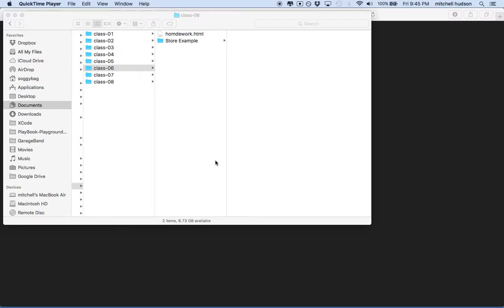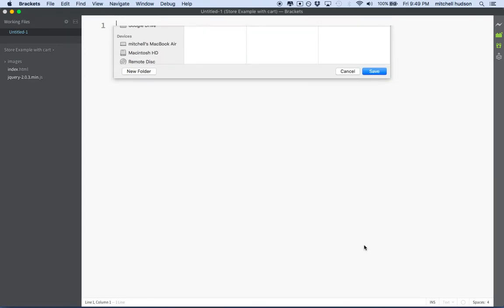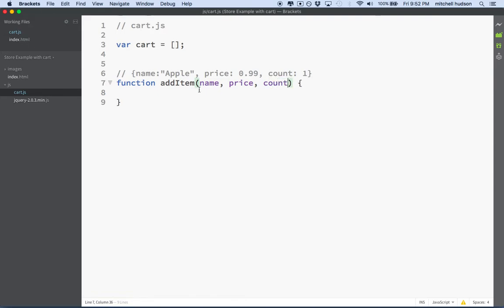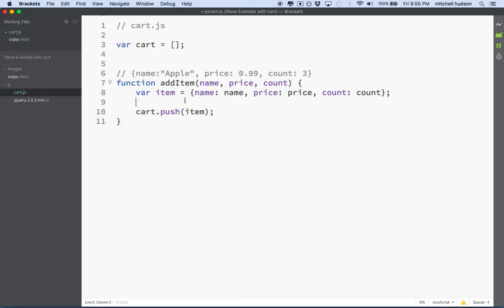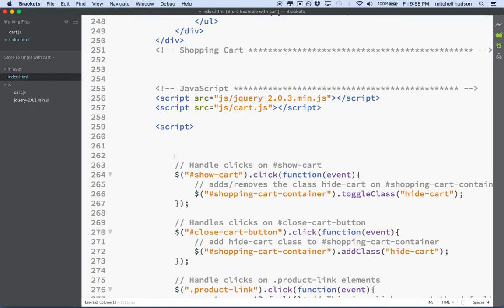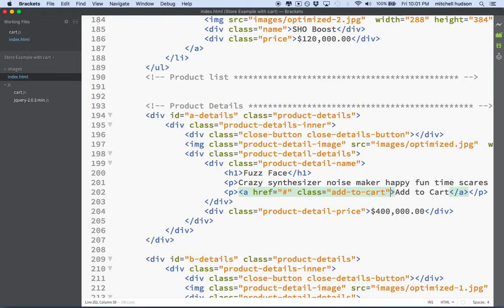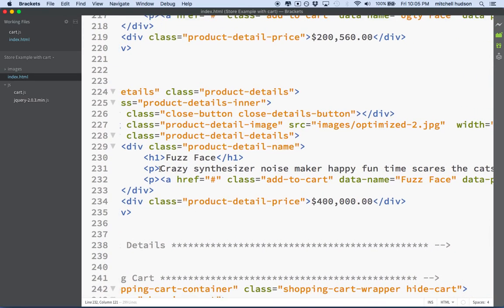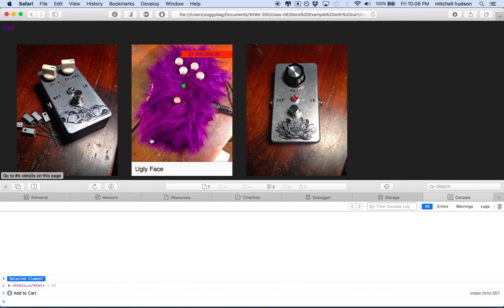01 Shopping Cart UI Setup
In this video we will setup a simple shopping shopping cart system using JavaScript and jQuery. While this system is not up to handling a real store, it will give you a better understanding of JavaScript, which is the goal.

In this video I setup a simple JavaSCript that will handle the cart. Then set up the page to work with the jQuery. We also setup an add-to-cart link and include data attributes.